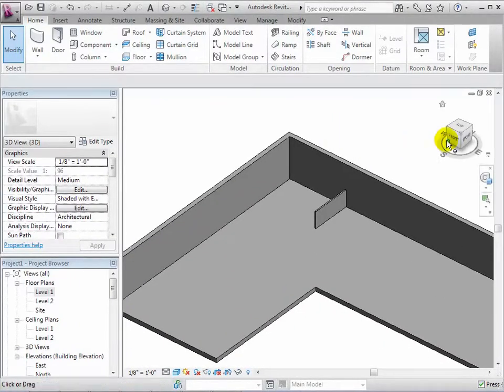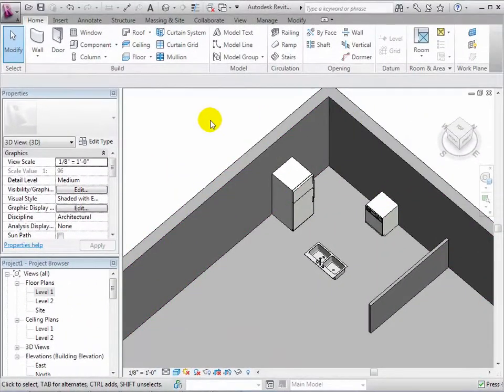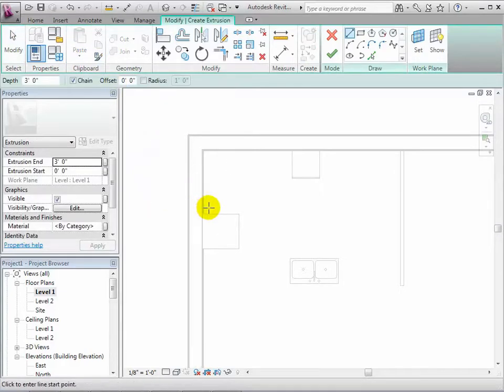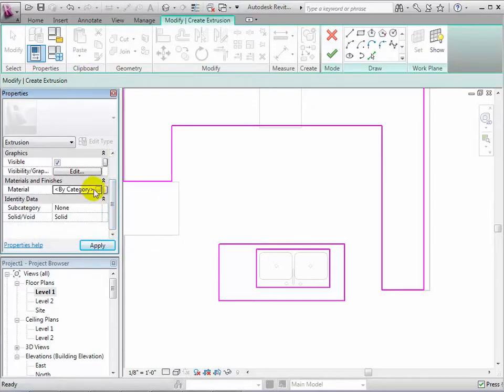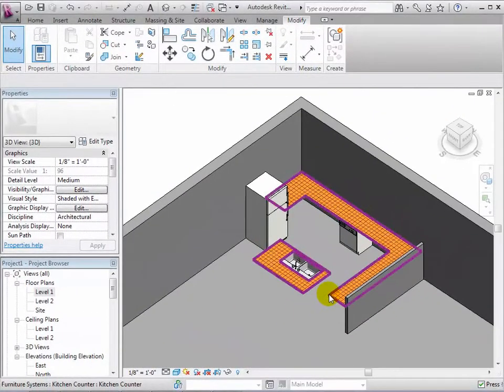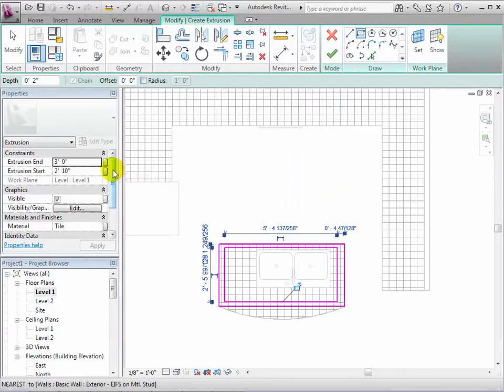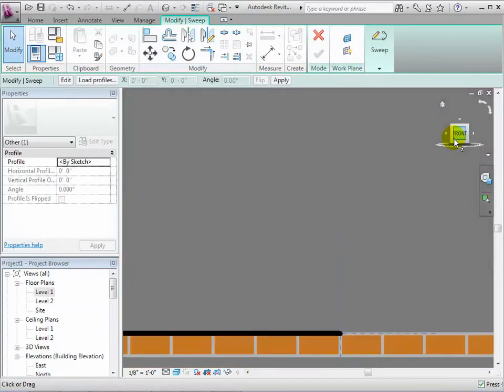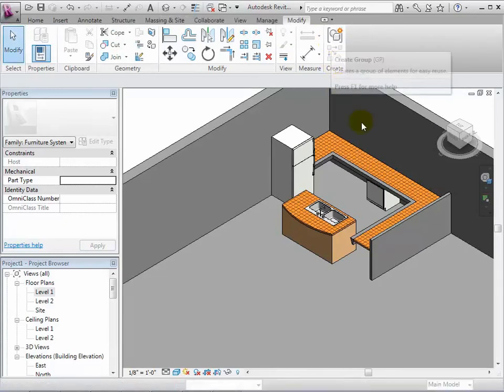Revit Architecture - Modeling Project-Specific Components